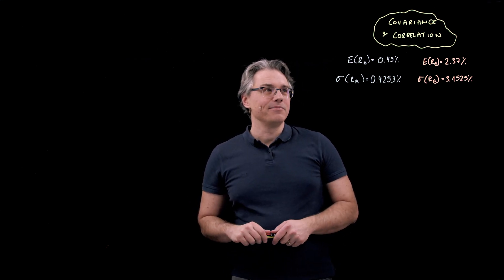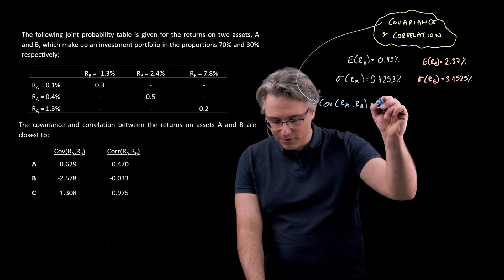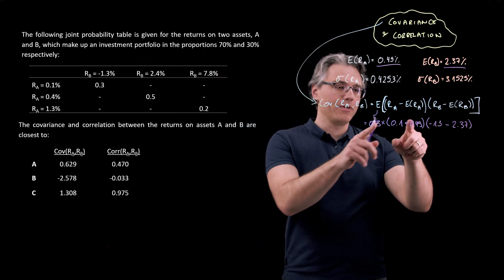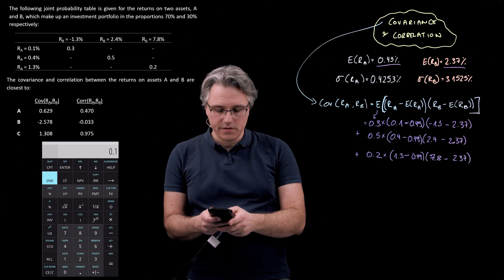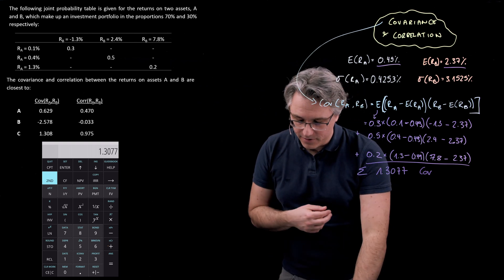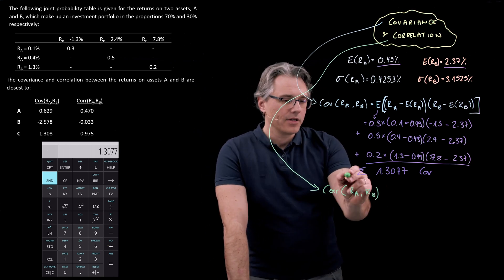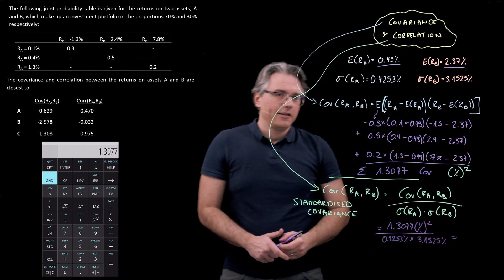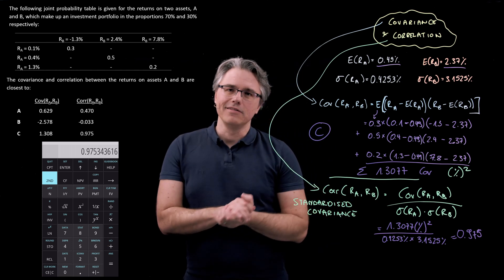Covariance and correlation from a joint probability function (for the CFA Level 1 returns)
Covariance and correlation from a joint probability function  (for the CFA Level 1 returns) explores how to derive both covariance and correlation between the returns on two assets.

LOS:
- calculate and interpret the covariance and correlation of portfolio returns using a joint probability function for returns